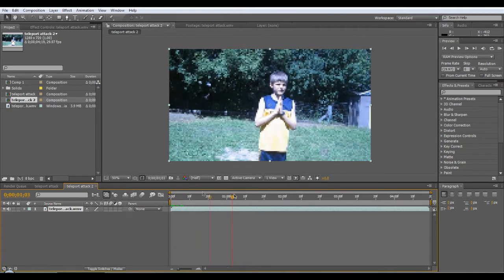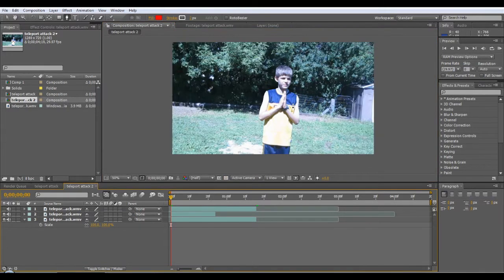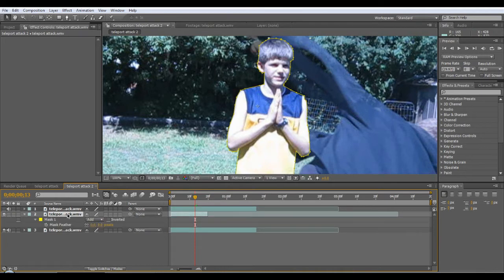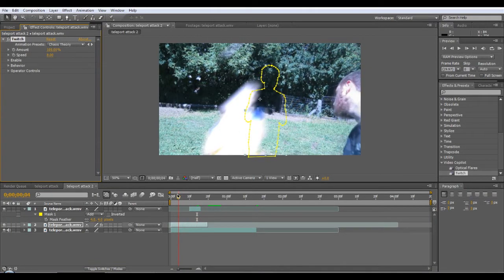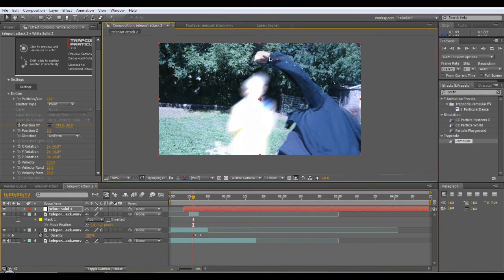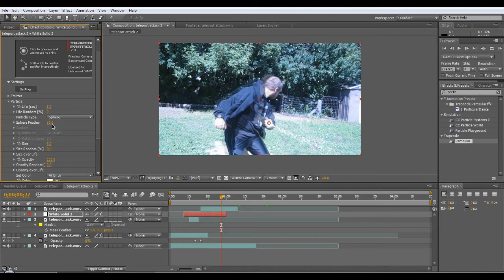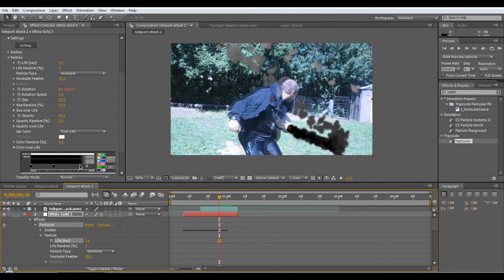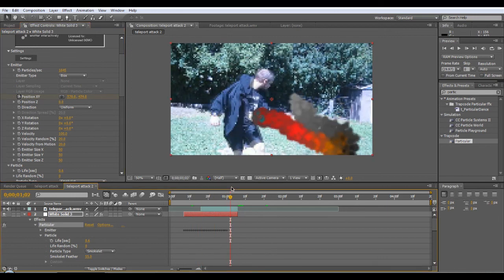Adobe After Effects 03 - Fire punch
In this video, I show you:
-How to mask/crop
-Some particle elements (color, emitter, air, organic physics)
-How to motion track particles
-Particular Plug-in
-Twitch Plug-in
-Working with multiple layers